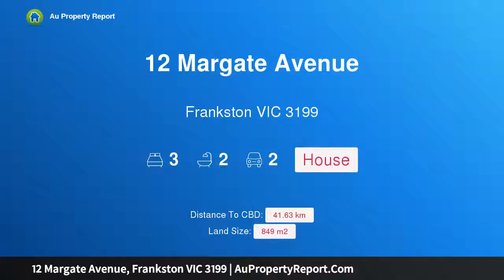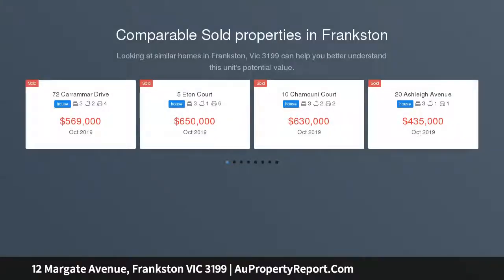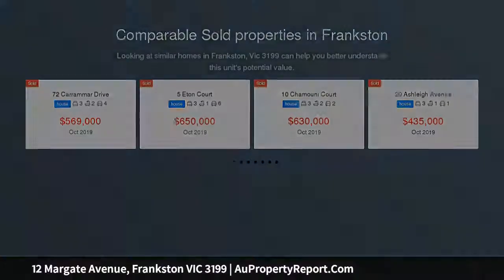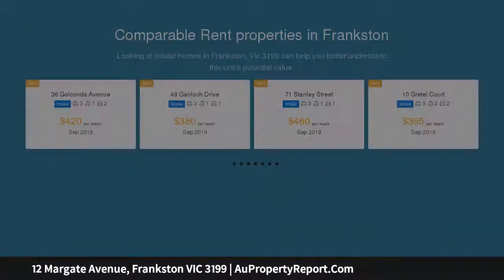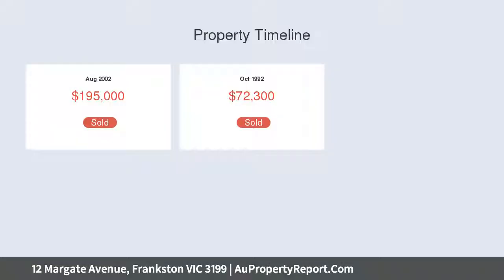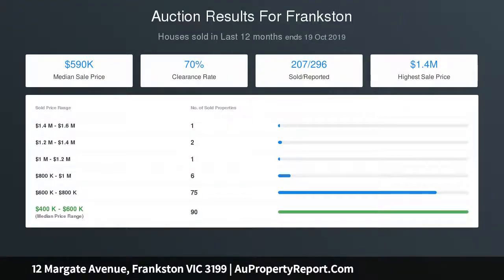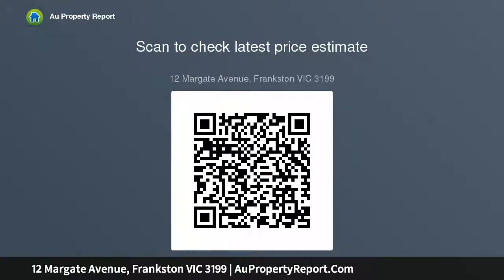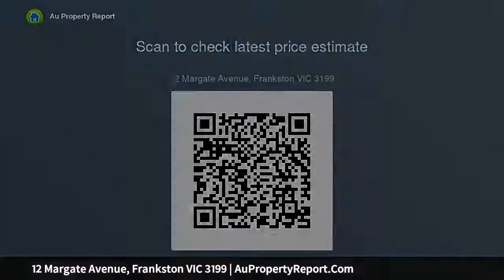12 Margate Avenue, Frankston VIC 3199 | AuPropertyReport.Com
12 Margate Avenue, Frankston VIC 3199
Property Type: house
Bedrooms: 3
Bathrooms: 3
Car Space: 2
Style &amp; charisma in FHS zone